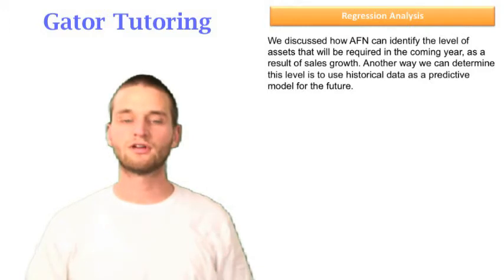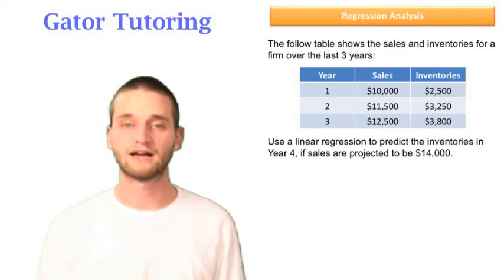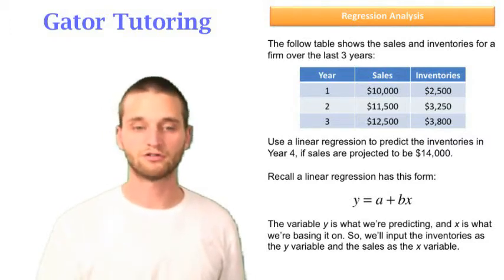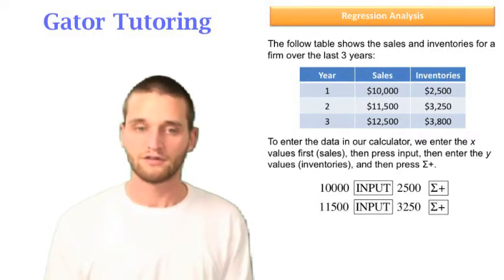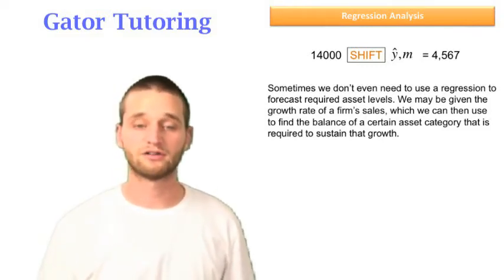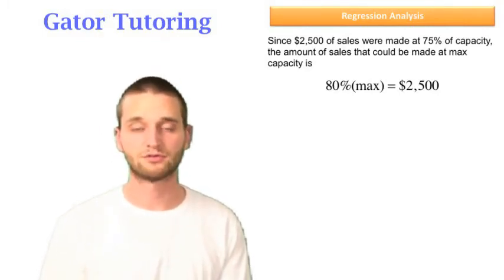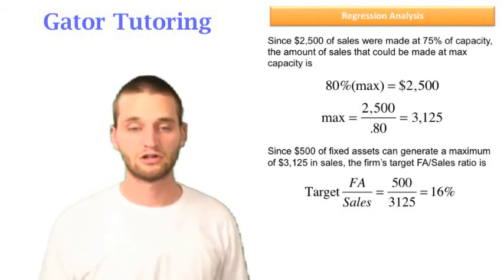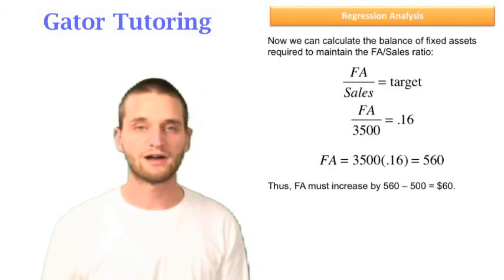FIN3403 Module8 2 RegressionAnalysisandForecasts